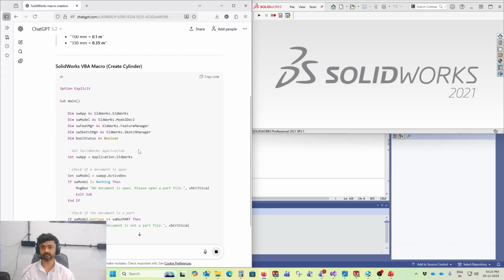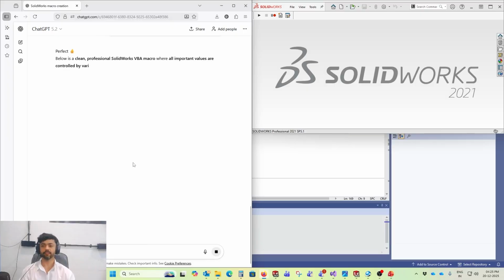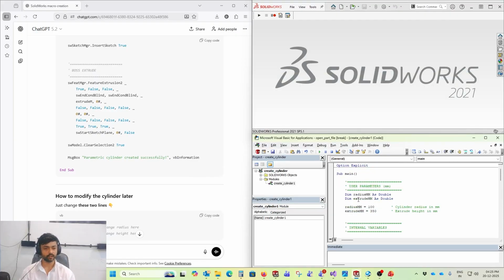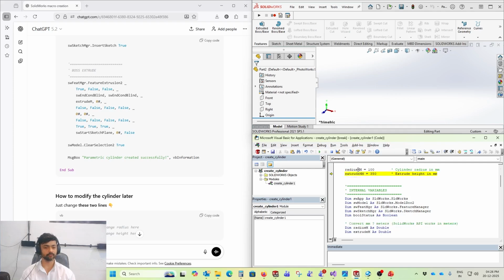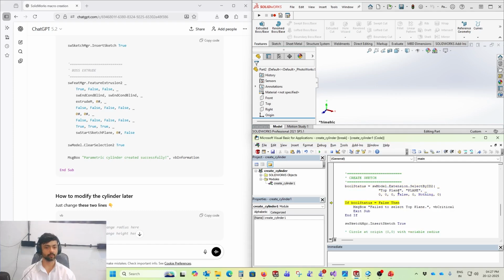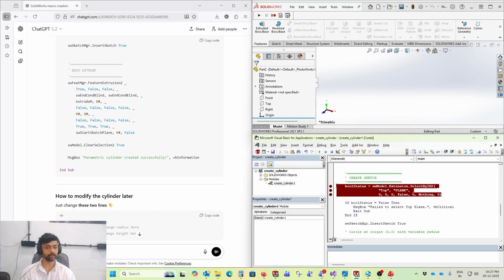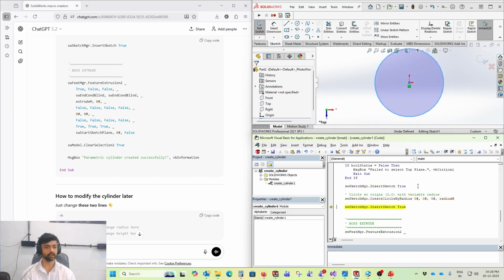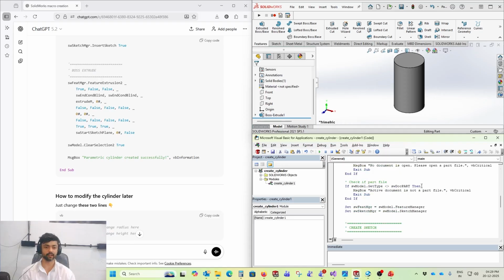SolidWorks Automation with AI (ChatGPT) | Create a Cylinder Using VBA Macro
In this video, I demonstrate how to use ChatGPT to generate a SolidWorks VBA macro that creates a simple cylinder.

The macro performs the following steps:
✔ Checks if a SolidWorks part file is already open
✔ Selects the Top Plane
✔ Creates a circle at the origin (0,0)
✔ Extrudes the sketch to form a cylindrical solid

This video is part of my SolidWorks Automation with AI series, where I show how ChatGPT can be used as an assistant to speed up macro and API development, while still validating everything against SolidWorks best practices.

⚠️ Important:
ChatGPT helps generate and explain code, but all automation should be verified using the official SolidWorks API documentation.

💬 Comment what SolidWorks task you want to automate next